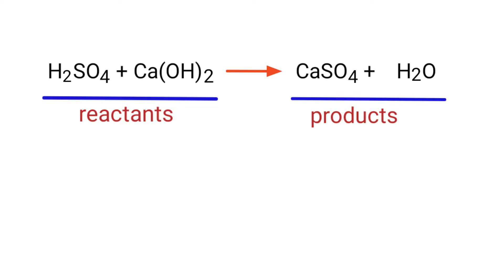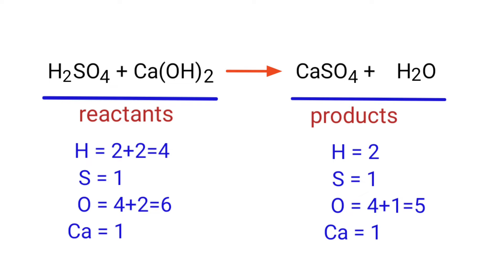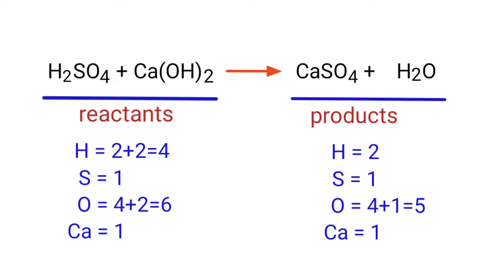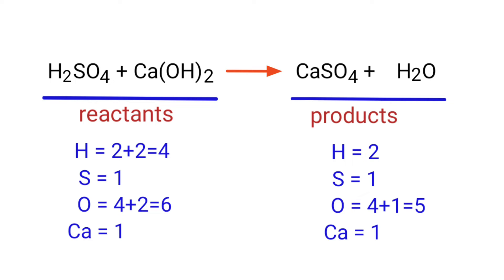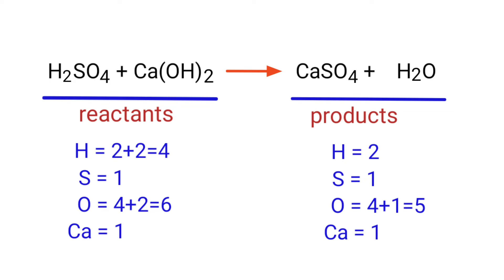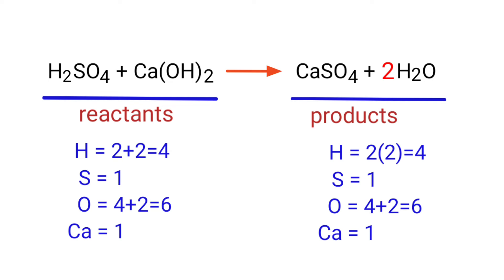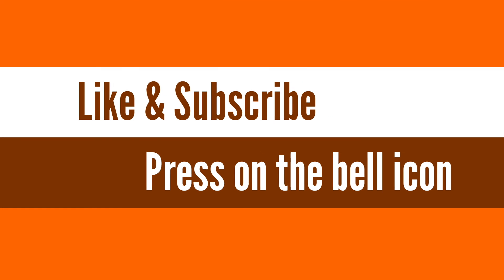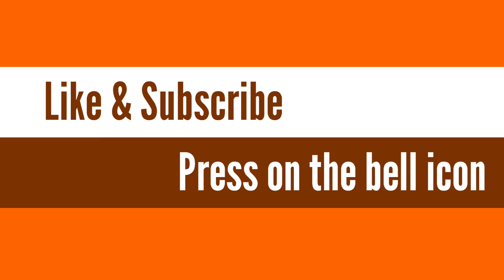H2SO4+Ca(OH)2=CaSO4+H2O balance the chemical equation @my documentary. h2so4+ca(oh)2=caso4+h2o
H2SO4+Ca(OH)2=CaSO4+H2O
h2so4+ca(oh)2=caso4+h2o
Sulfuric acid+calcium hydroxide=calcium sulfate+water.
Sulfuric acid and calcium hydroxide are reacts to form calcium sulfate and water.